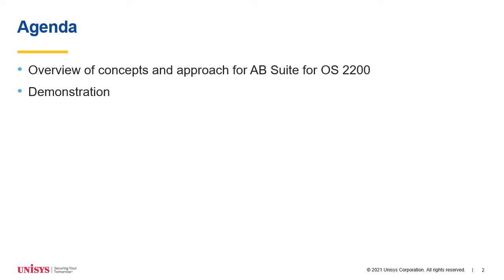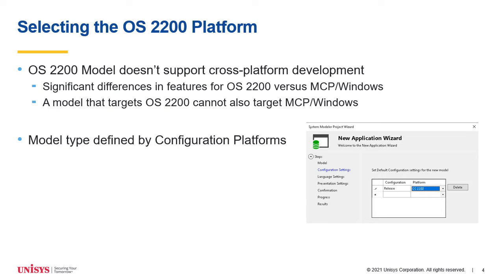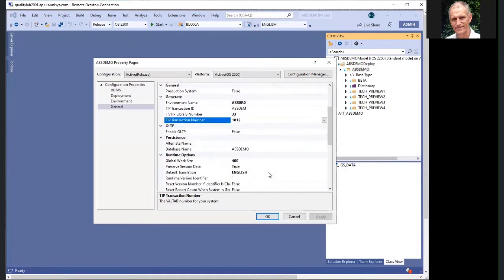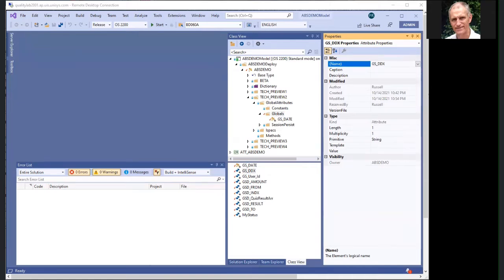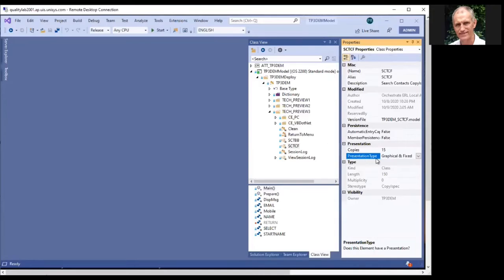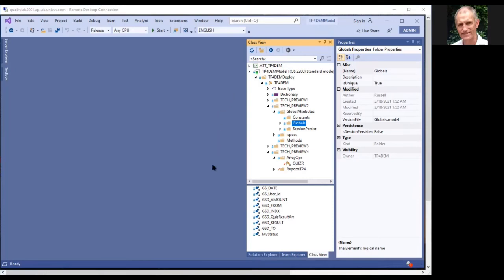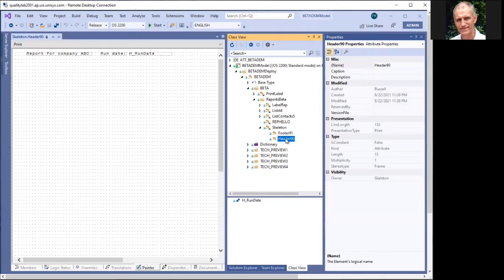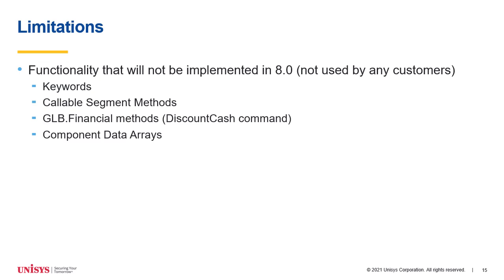New OS 2200 features in AB Suite 8.0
Learn about the new OS 2200 features included in AB Suite. Gain an overview of concepts and approaches through the use of demonstrations.